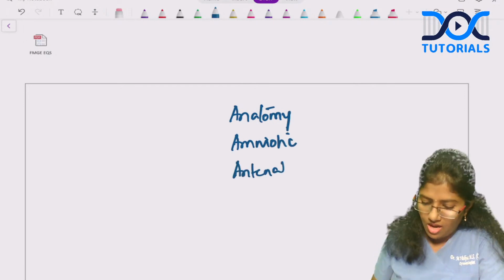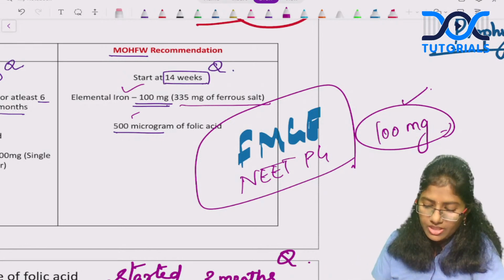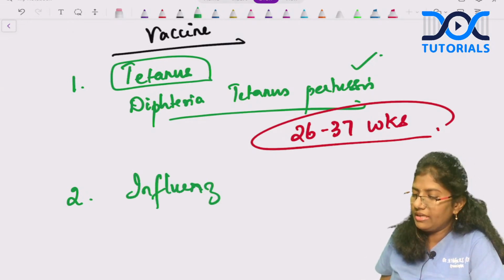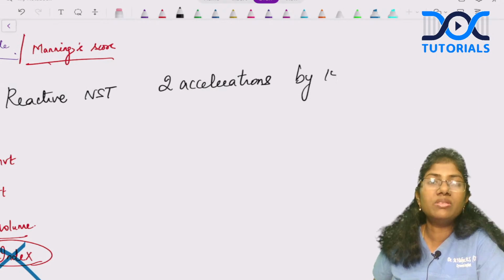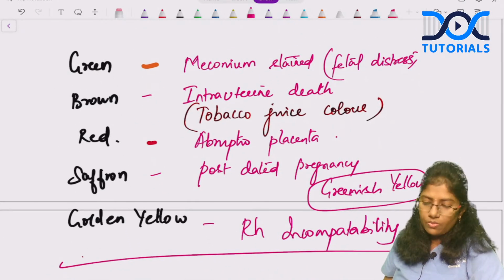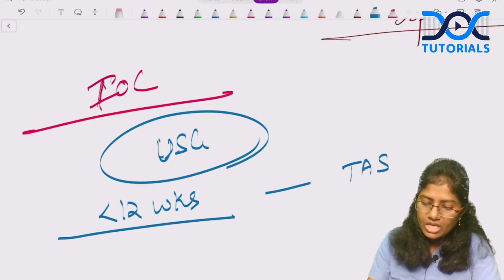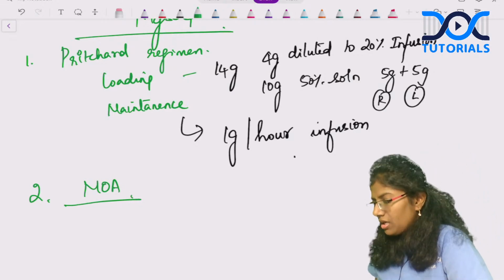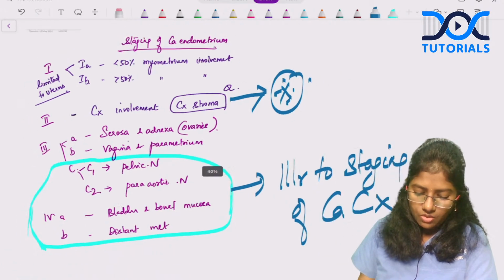FMGE Expected Questions Series - ObGyn by Dr Vidhya for FMGE June '22 Aspirants | DocTutorials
FMGE Expected Questions Series - ObGyn by Dr Vidhya for FMGE June '22 Aspirants, live on 12th May 2022 at 5PM | DocTutorials